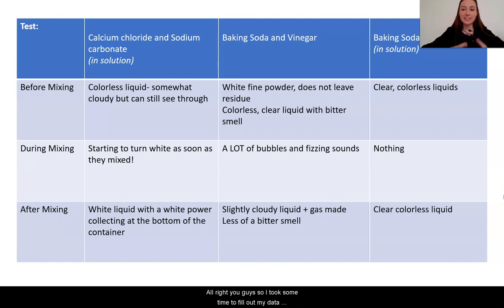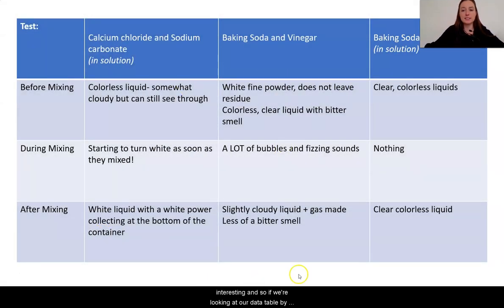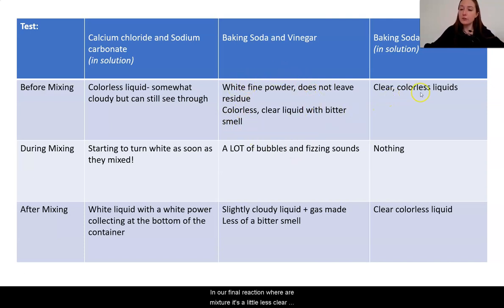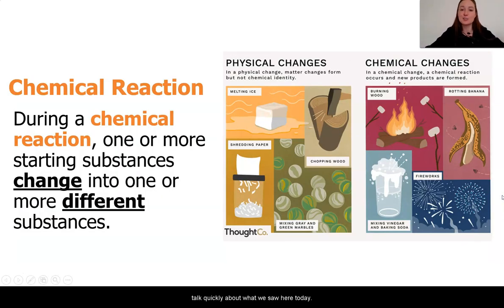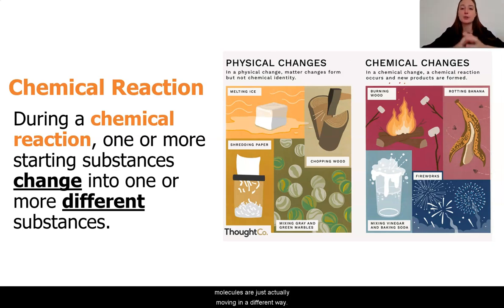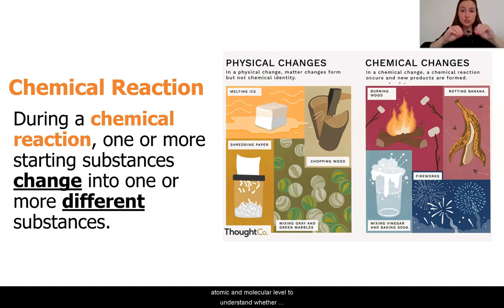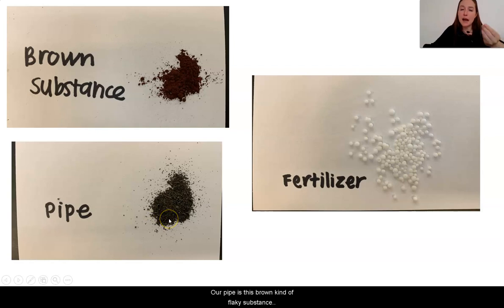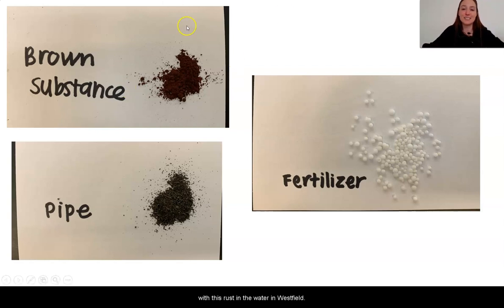Grade 7: Chemical Reactions, Lesson 2 (Part 3 of 3)